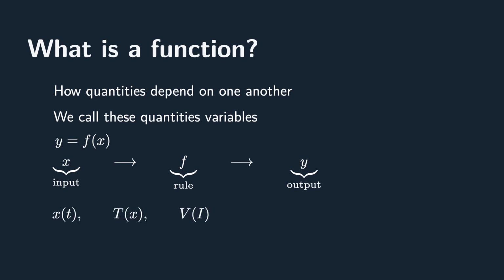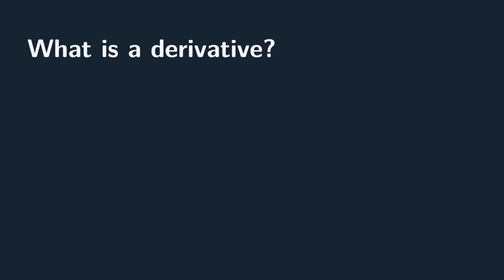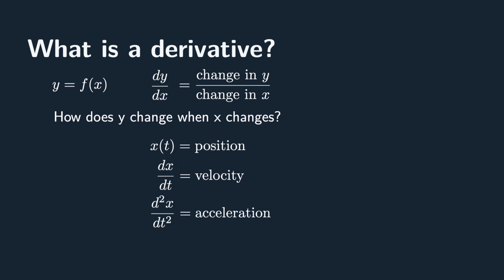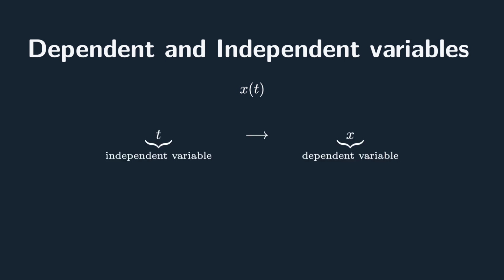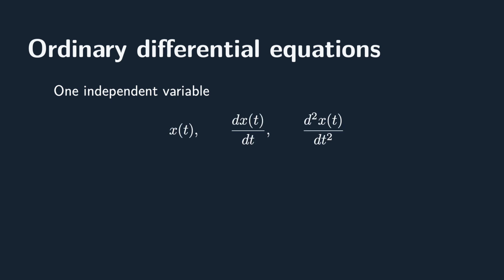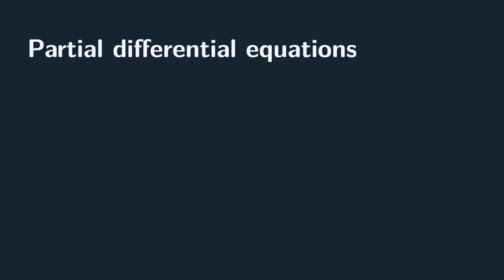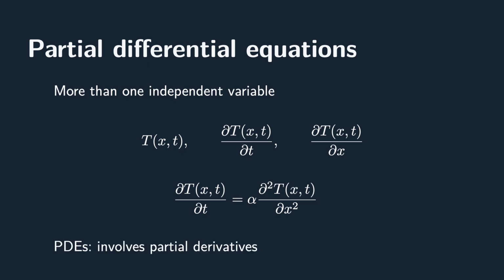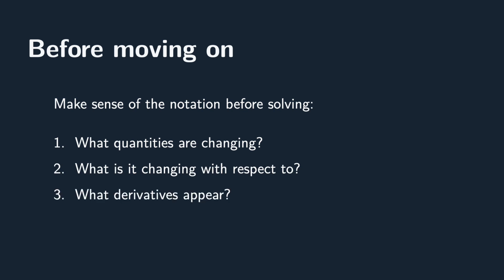Differential Equations Revision: Functions, Derivatives, ODEs and PDEs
A quick conceptual revision of functions, equations, derivatives, ODEs, PDEs, and derivative notation for students preparing to study dynamic systems and control.

This video is part of a larger playlist on differential equations and system dynamics, so you can follow the playlist if you want the full sequence